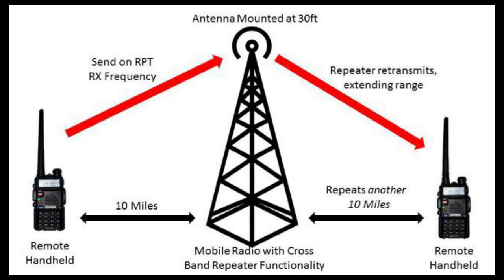What is a Repeater in Ham Radio | How Ham Radio Works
What is a repeater and how does it work?  Part of the New Ham Workshop, today I attempt to explain what a repeater is and how it works in the world of Ham Radio.